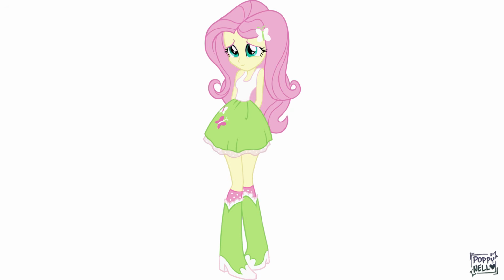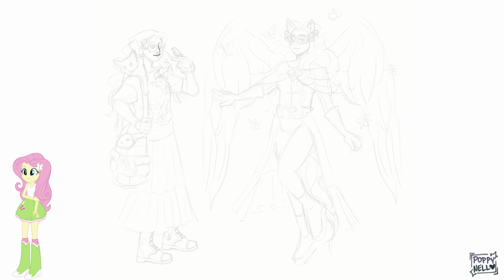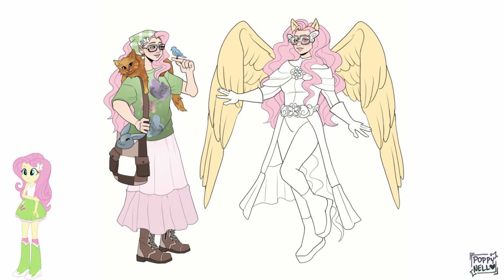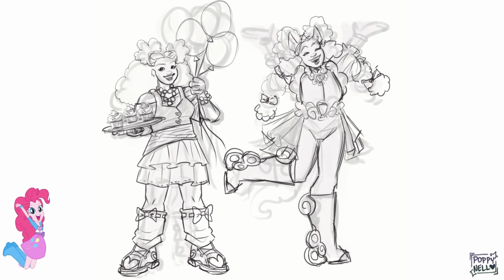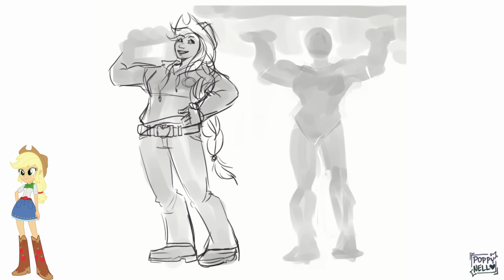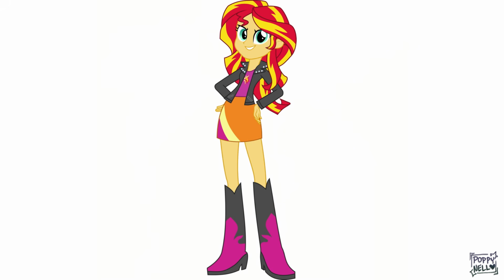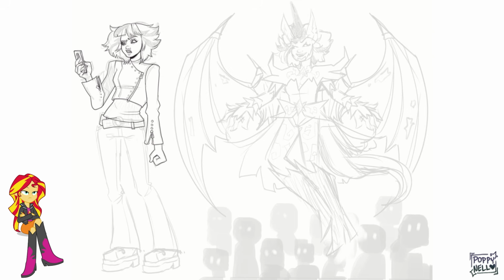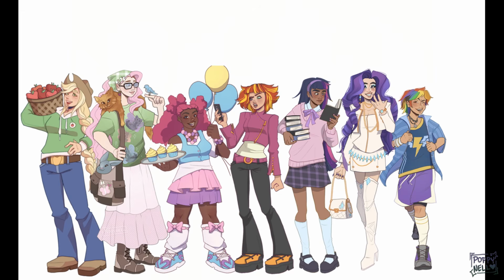Redesigning Equestria Girls...Again || Part 2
In this video I redesign 3 out of the main 6 equestriagirls and sunset shimmer! Which was your favorite? Want to commission me or see my other social medias? Check my Linktree below!

Music
massobeats - city
massobeats - bonsai
massobeats - moonlit